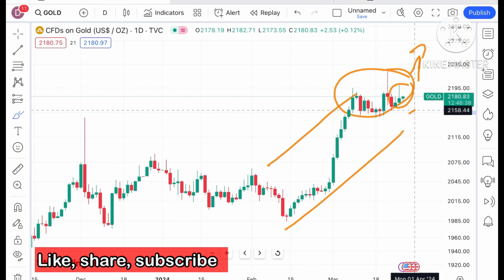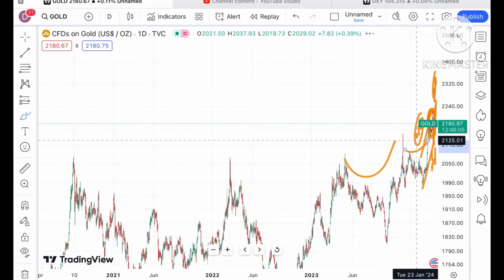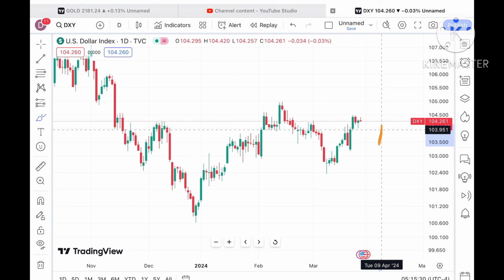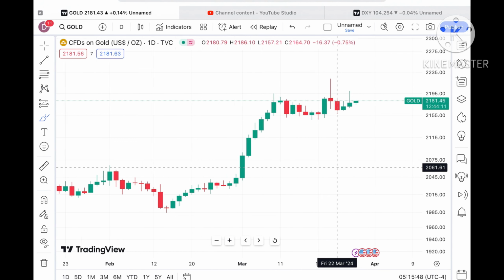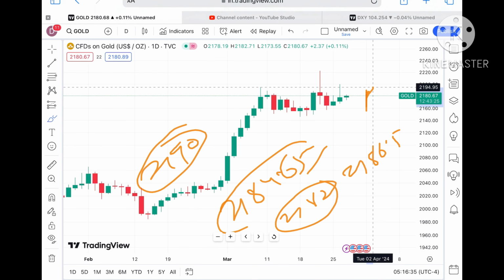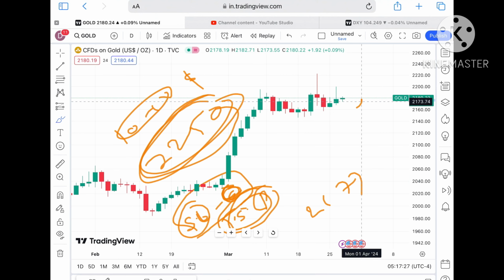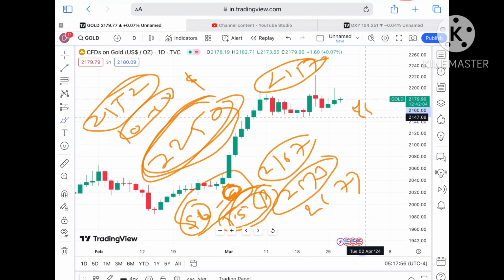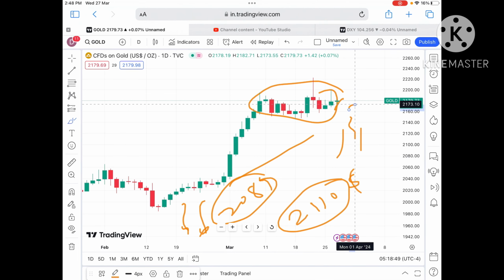Gold To Touch $2400? | 28 - 29 March 2024 |Gold Forecast | Gold live Trading | Gold price Prediction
Gold Forecast | 28 - 29 March 2024 | Gold Price Today | XAUUSD Trading Strategy | XAU/USD | Xãu | Xauusd chart | Xauusd live

Gold Price Analysis 28-29 March 2024 | Gold Price Outlook in 28-29  March 2024 | Is This The Best Time To Invest In Gold | March 2024 | XAUUSD forecast | gold price next week

XAU/USD Trading Strategy | 28-29 March 2024 | Gold Rate Today | XAUUSD Analysis Today | XAUUSD | XAUUSD Live